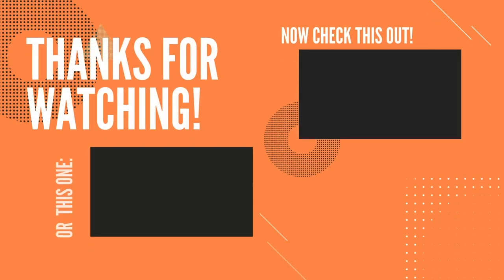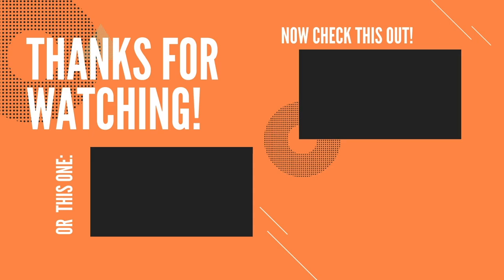TK Hydraulic Elevator in Building 2- Club Wyndham Cypress Palms- Kissimmee, FL, USA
Elevator Specifications:
Number of Cars in Bank: 1
Current Manufacturer: TK Elevator
Current Installer: TK Elevator
Model Name: H-Power
Model Type: Hydraulic Modernization
Modernizations: 1; Fmr. MontgomeryKONE
Call Fixtures: MAD BS VR
COP Fixtures: MAD BS VR
Facility Type: Timeshare Resort
Access Restrictions: N/A
Rarity Factor: 1/10
Vibes Score:  3.7/10